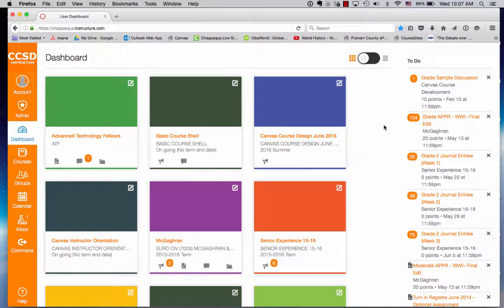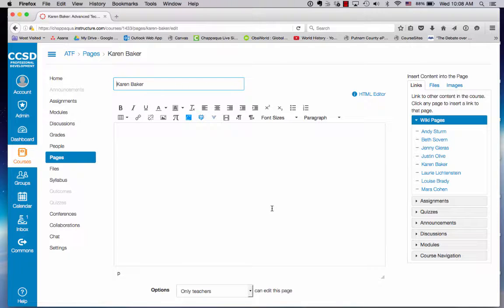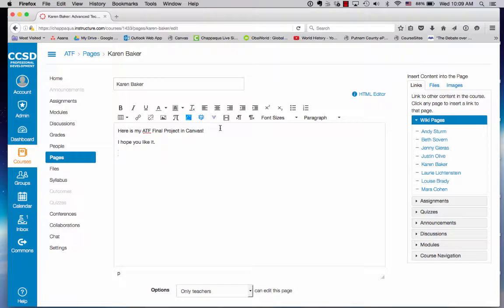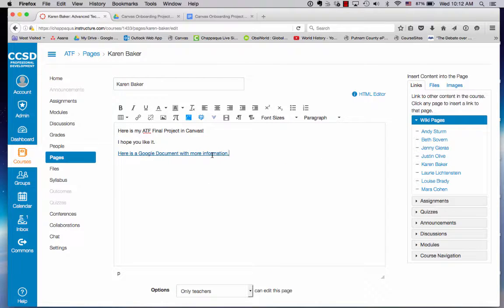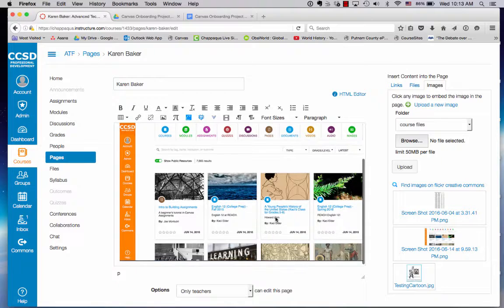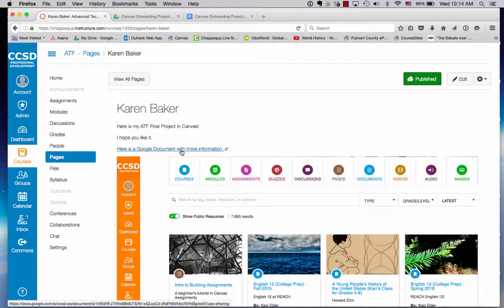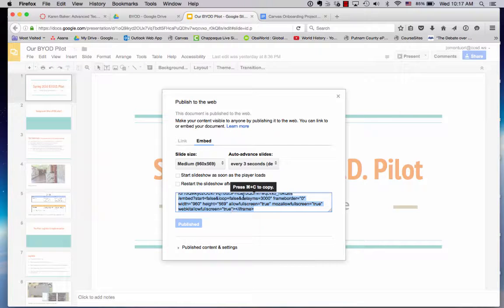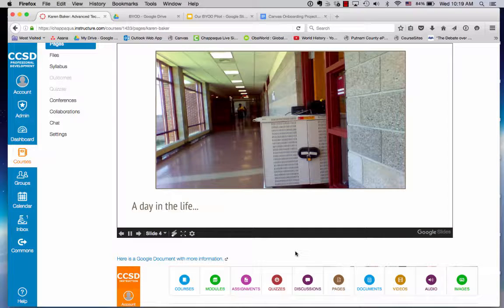ATF Page Creation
How to edit a Content Page in Canvas.